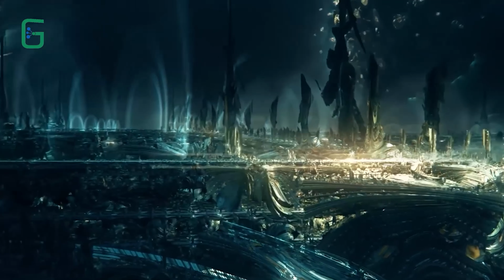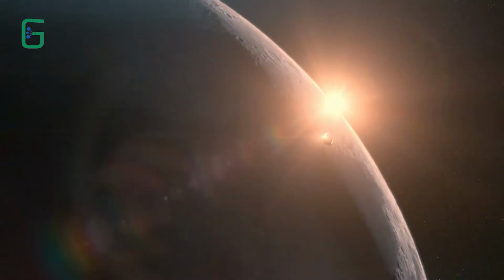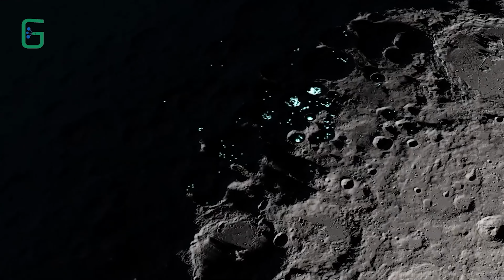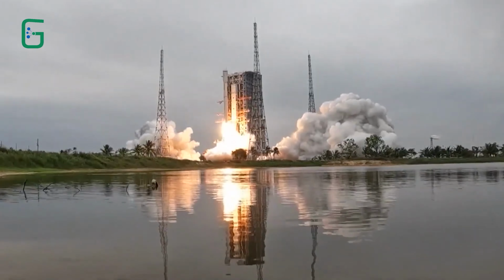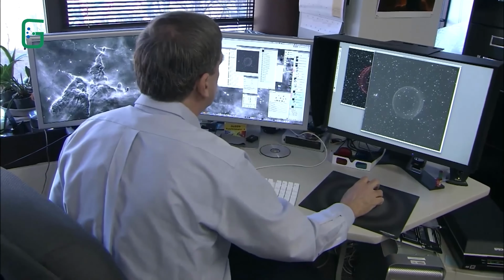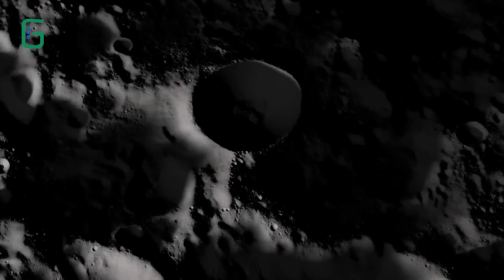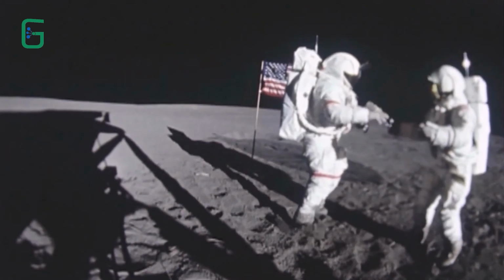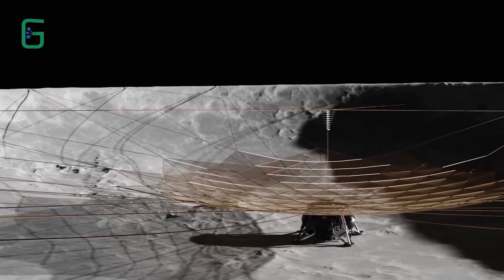JWST Discovers HUGE Structure On The Dark Side of the Moon...🌕✨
Ever wondered what's on the other side of the moon?🌘

Picture yourself as a scientist seeing photos of the moon's far side for the first time. Prepare to be surprised! The hidden part looks completely different, covered in countless craters that no one expected. This discovery is not just changing what we know about the moon but also raising new questions. Space used to be a big mystery, but now, thanks to technology like the James Webb Telescope, we're exploring it like never before. Come with us on a journey through space where every new discovery opens up a world of possibilities. 🚀🔭

🌑 What is the dark side of the moon? 🌑

For centuries, humanity has gazed at the moon and marveled at its beauty. Yet, despite all our wonder and exploration, we have only truly explored one side of it. There's a whole other side we rarely see, often called the dark side of the moon. But why is it called that, and why has it stayed so mysterious? It all starts with something called tidal locking. The Earth's gravity has slowed the moon's rotation so much that the same side always faces us. This means the other side, which we can't see from Earth, is the far side of the moon. 🌌

🌕 Difference between the two sides: 🌑

The moon's two hemispheres look completely different. The near side is dotted with large dark areas called maria, which early astronomers mistakenly thought were seas. On the far side, however, the surface is densely cratered with very few maria. Scientists believe this difference is due to a higher concentration of heat-producing elements on the near side. This, along with other factors like surface elevation and crust thickness, plays a role in the differences. 🌋🧪

🌌 Discoveries made on the far side of the Moon 🌌

Since the historic landing of China's Chang'e 4 lander on the far side of the Moon, humanity's view of our celestial neighbor has been forever changed. The mission, conducted by the Chinese National Space Administration, marked a monumental leap in lunar exploration. It offered a unique glimpse into the mysterious dark side of the Moon, a term often used to describe its hidden hemisphere. 🌟

🔭 How the James Webb Space Telescope has influenced astronomy 🔭

The James Webb Space Telescope isn't just any telescope; it's a revolutionary leap in our ability to explore the cosmos, particularly in the realm of infrared astronomy. Launched on Christmas Day in 2021, this space observatory has rapidly transformed our understanding of the universe. Its ability to peer back over 13.4 billion light years allows scientists to glimpse the earliest galaxies ever observed. 🌠✨

🌑 Future Exploration of the Moon's Dark Side:🌑

TIMESTAMPS⏱️:
00:54 Tidal Locking
01:51 Difference between the two sides
03:08 Lunar Orbiter 5
04:25 Mysteries of the dark side of the moon
05:11 Discoveries made on the far side of the moon
07:34 Future exploration of the moon's dark side